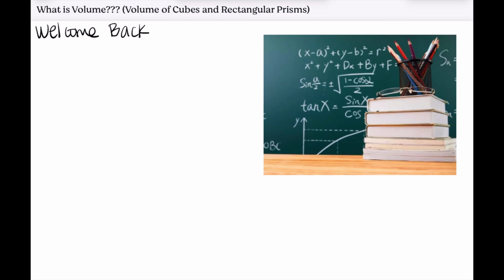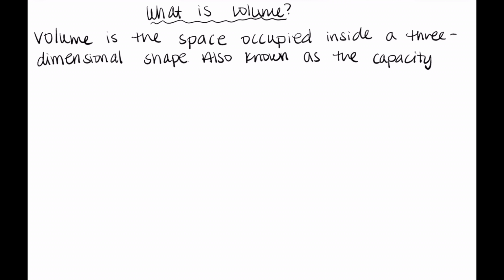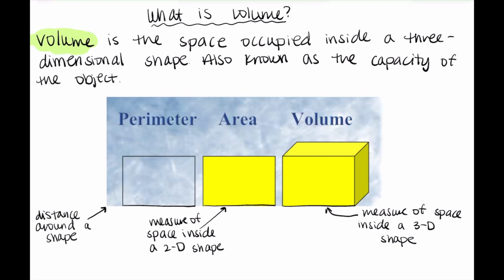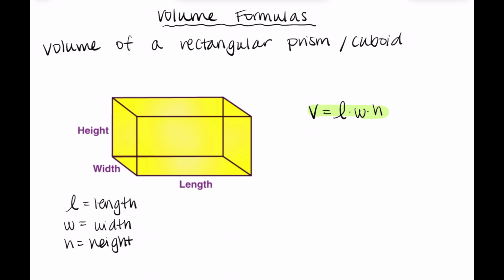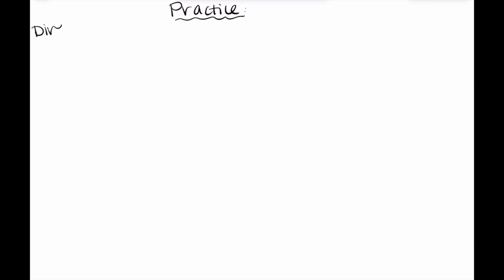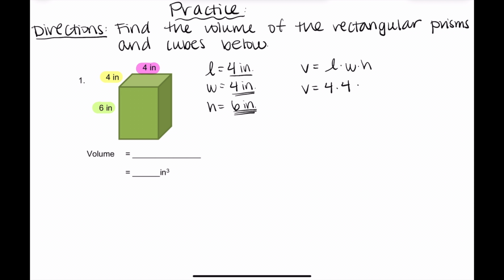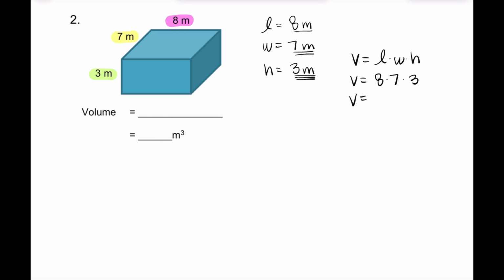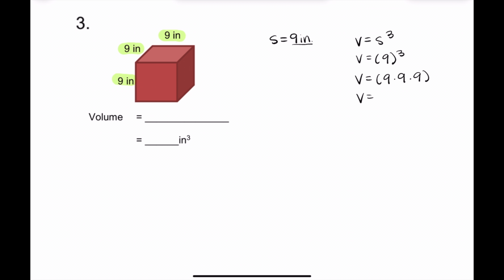What is Volume? Video Walkthrough of Volume of Rectangular Prisms and Cubes with Practice Problems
In this video we will learn what volume is, we will learn the formulas for calculating the volume of rectangular prisms and cubes, as well as ending the lesson off with a few practice questions.